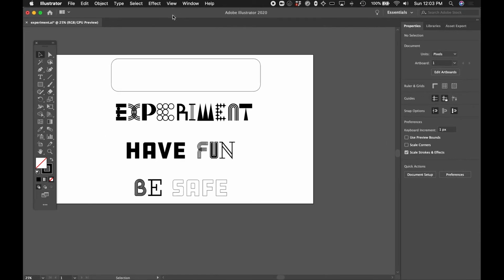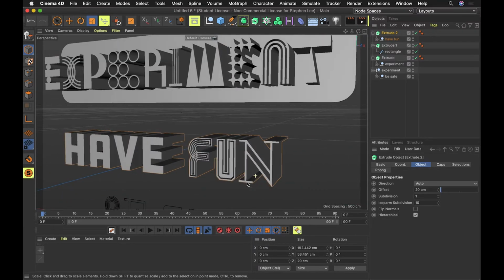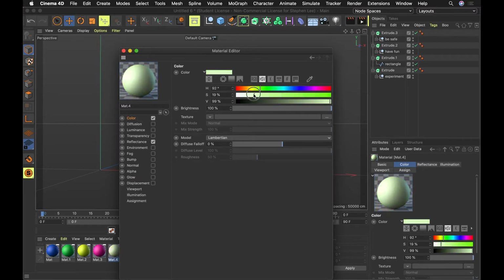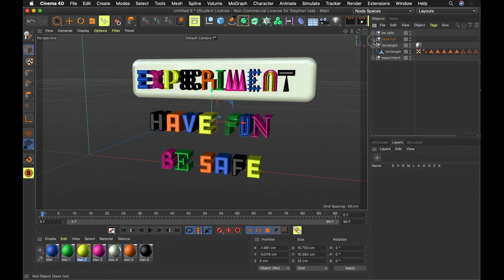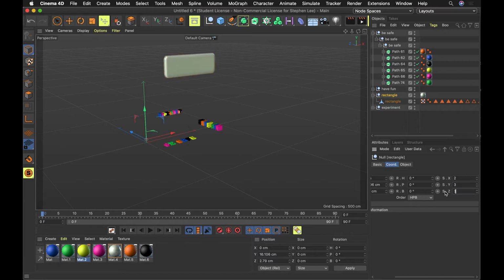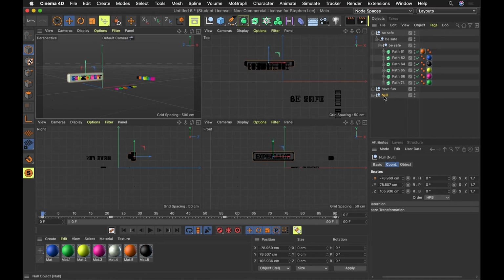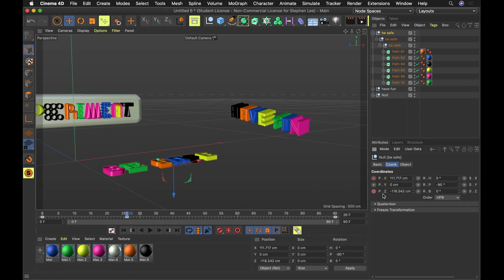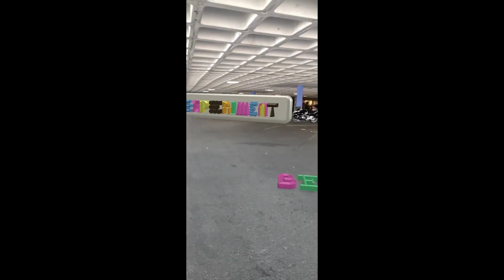Cinema 4D Animation Example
This is a video tutorial that provides an example of a workflow from Illustrator to Cinema 4D to Adobe Aero. Textures and animations are applied in Cinema 4D and everything is exported to work in Adobe Aero.